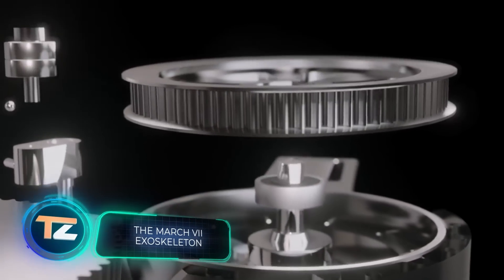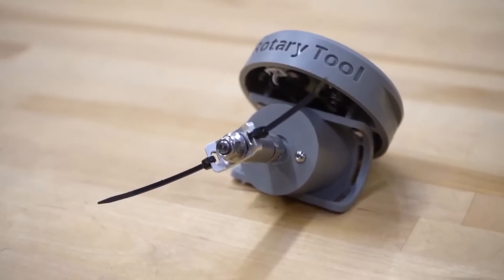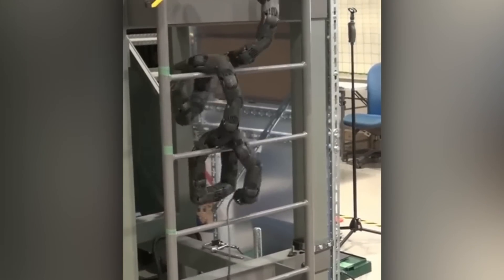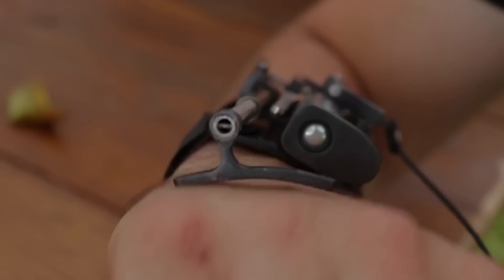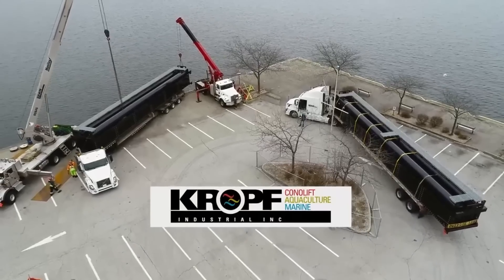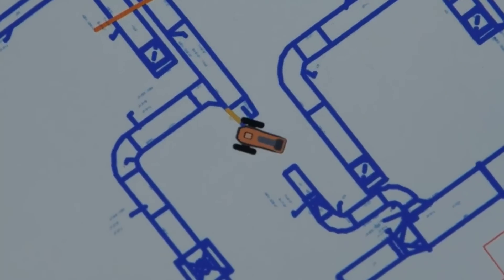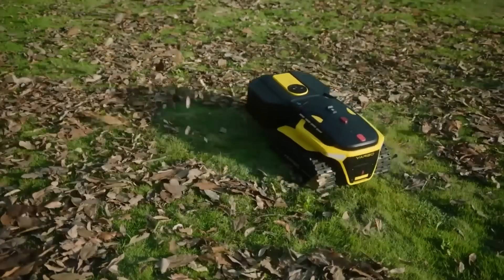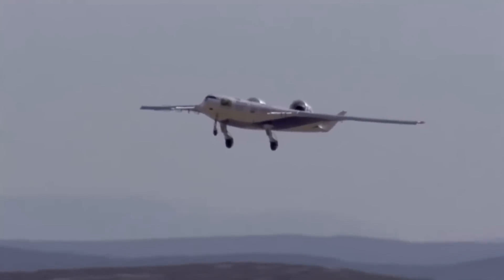INCREDIBLE INVENTIONS THAT YOU HAVEN'T SEEN BEFORE